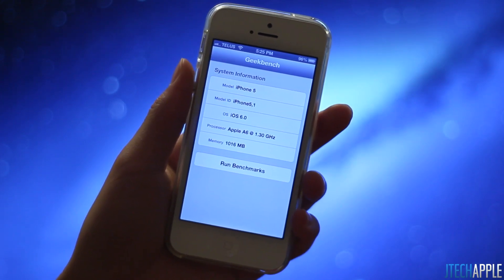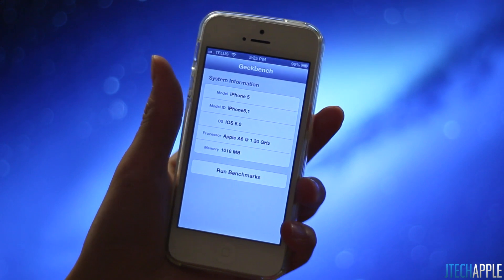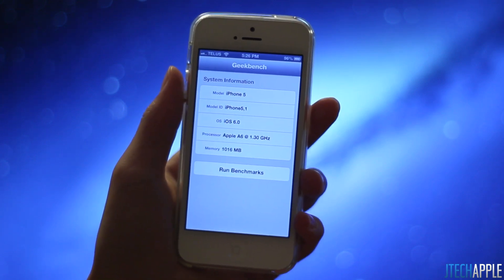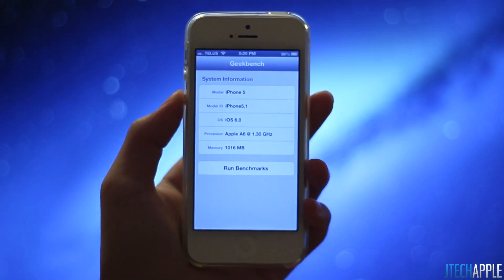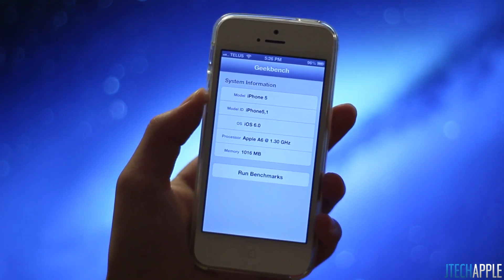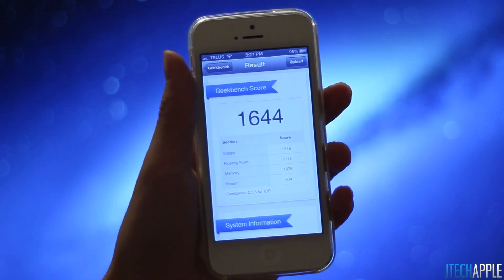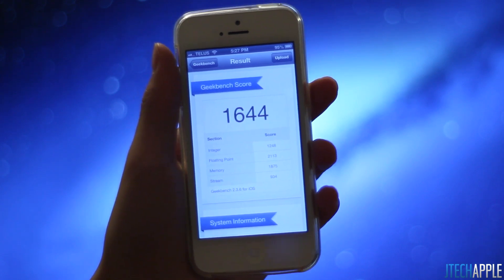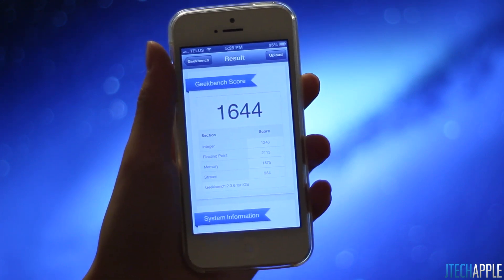Apple iPhone 5 A6 Chip Clocked @ 1.3GHZ?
Some evidence coming from a GeekBench update states that the iPhone 5's new Apple A6 chip could be clocked at 1.3GHZ, higher then we originally believed.